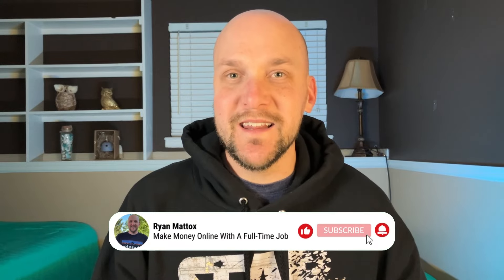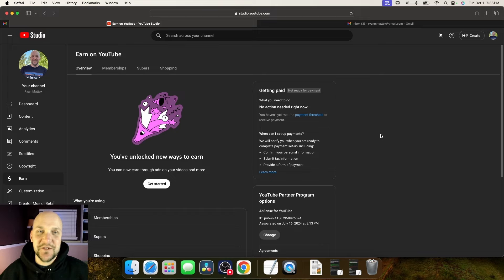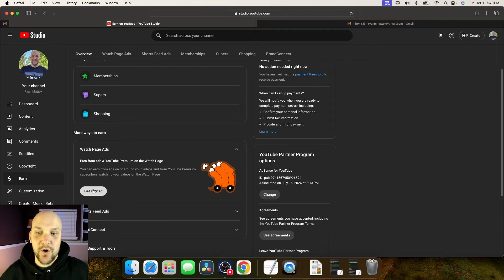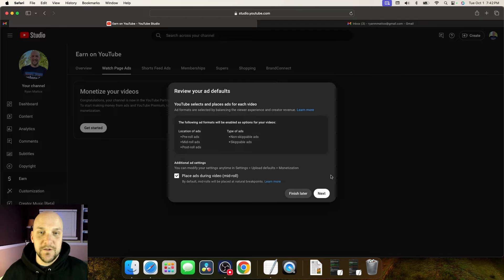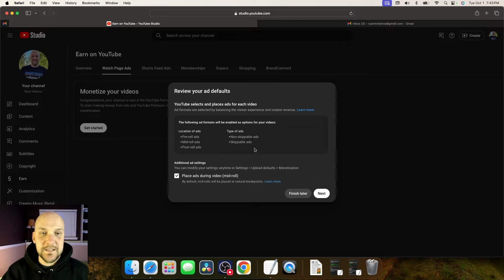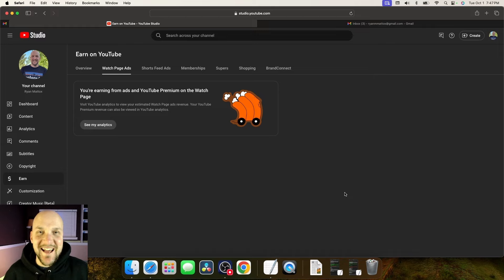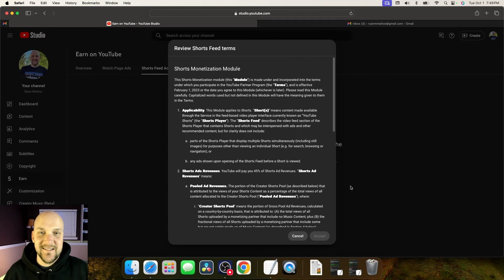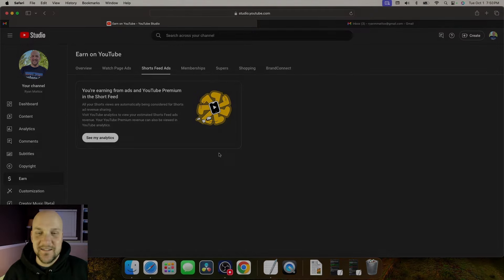I Applied & Got ACCEPTED into the YouTube Partner Program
In this video I'll cover How I got into the YouTube Partner Program and was Approved for YouTube Monetization.

/// GEAR ///
▸ Vlog Kit
▸ Ring Light
▸ Computer Chair
▸ Standing Desk
▸ Backdrop Stand

If you're getting value out of any of my videos I would greatly appreciate you hitting that Subscribe button to keep tabs on my journey to self-development, financial freedom, investing opportunities and trying to bring some laughter and happiness into this world!